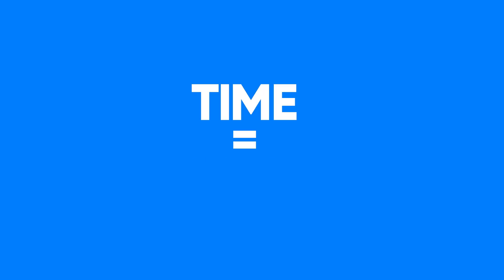What is xs:code?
What is xs:code? - A short video explainer by Chen D. Ravid, Co-founder & Head of product at xs:code.